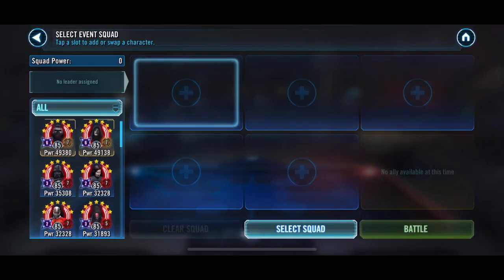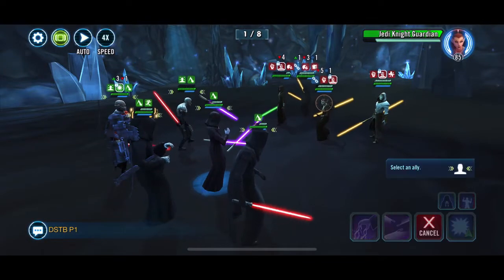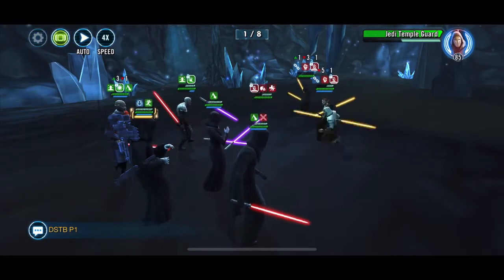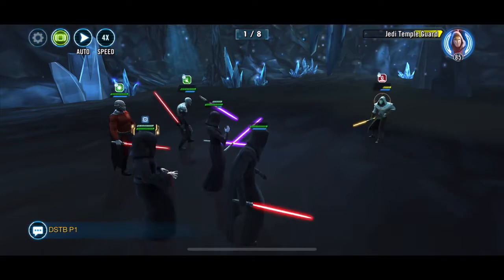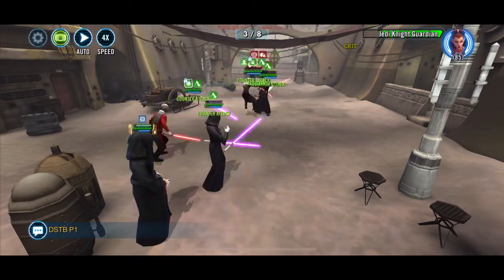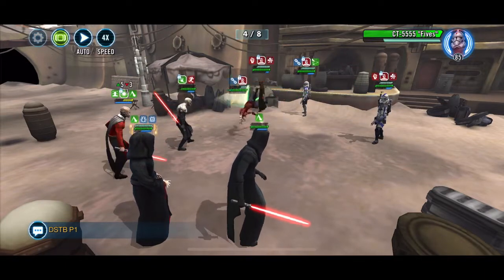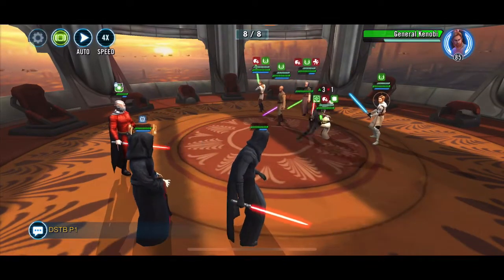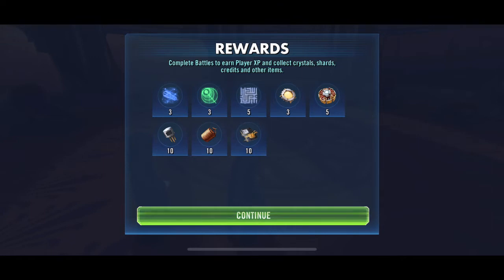Places of Power: T3 Traya lead with a Sith Eternal kicker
My Sion is CD and Potency Sets 274 speed, 138k H/P

Skelturix